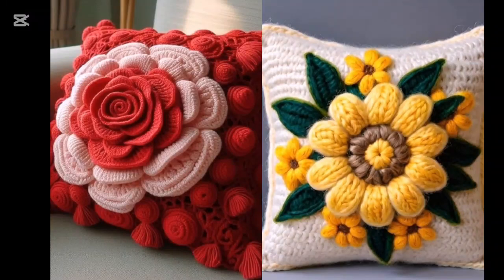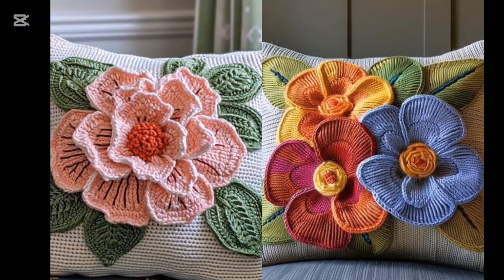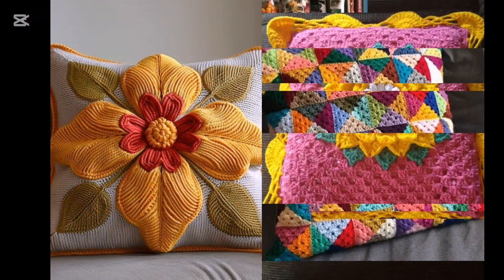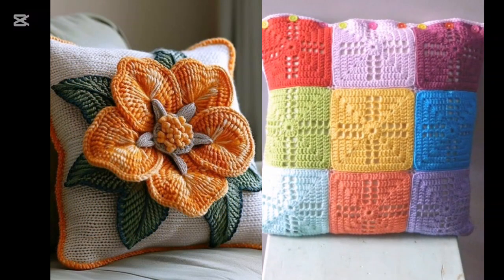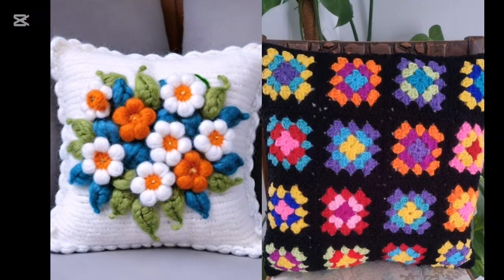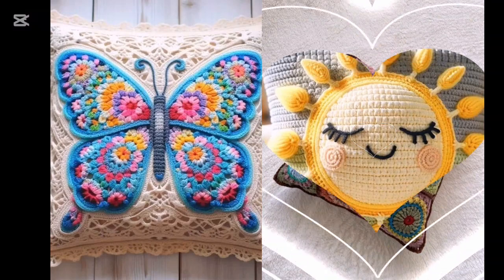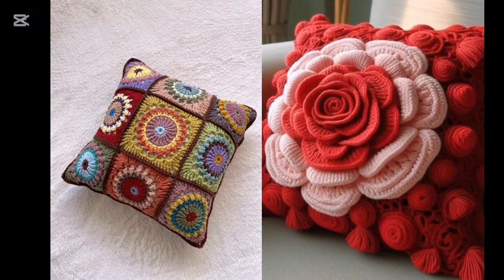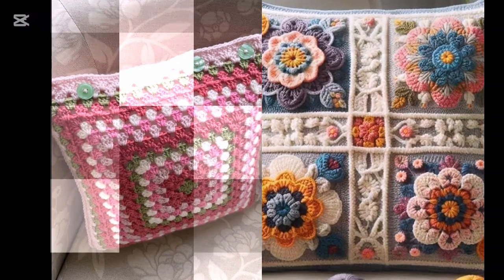Handmade Elegance: Trendy Crochet Cushion Covers for Every Home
Add a touch of handmade charm and elegance to your home with these trendy crochet cushion covers! Whether you love classic designs, modern textures, or intricate patterns, there's a perfect crochet cushion cover for every style. Create cozy, stylish accents for your living room, bedroom, or outdoor space using different stitches, colors, and yarn types. Perfect for beginners and experienced crocheters alike, these cushion cover ideas will bring warmth and personality to any space. Start crocheting today and refresh your home with beautiful, handcrafted décor!